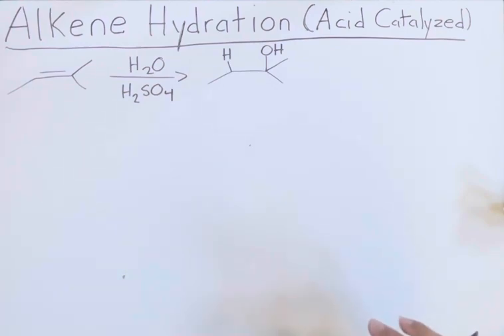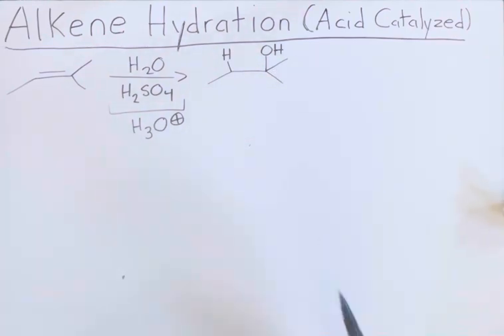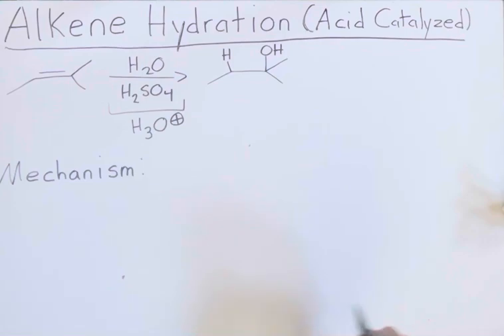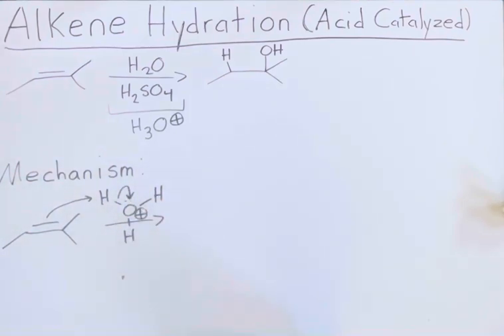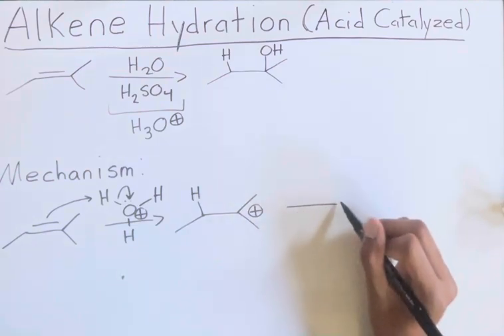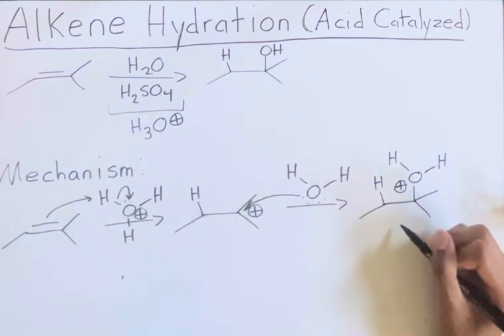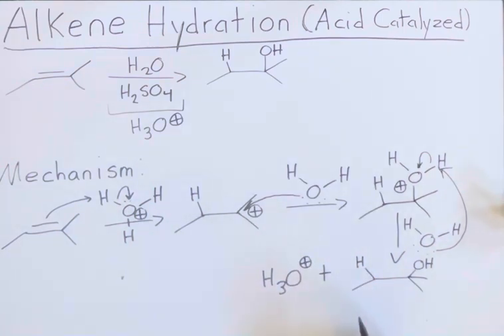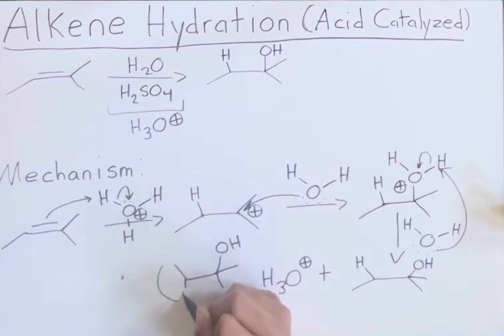Alkene Hydration (Acid Catalyzed)- Complete Reaction and Mechanism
This video covers the alkene hydration reaction via an acid catalyzed reagent.